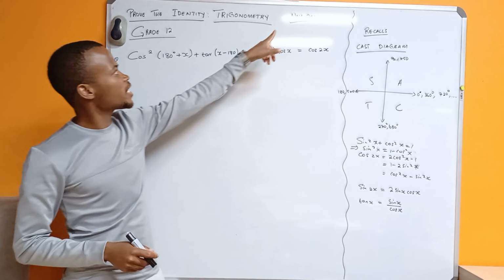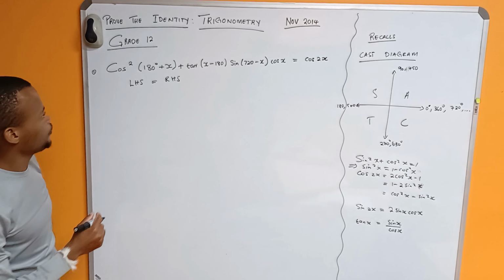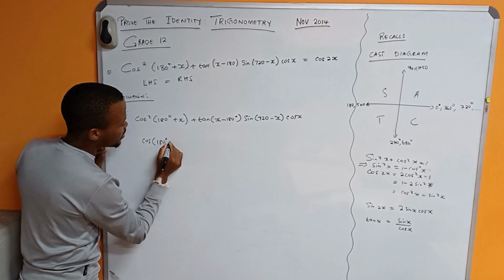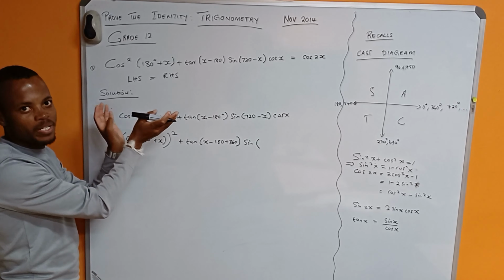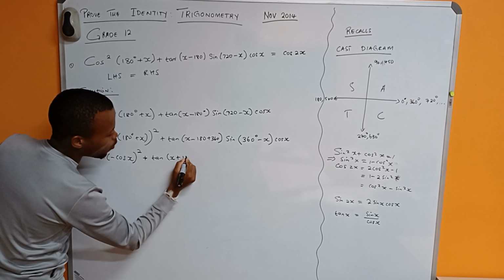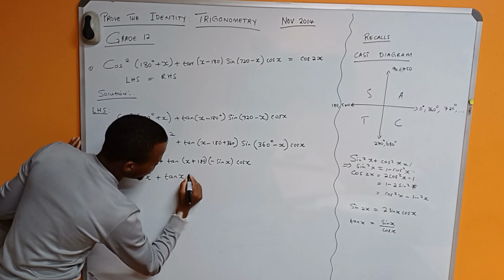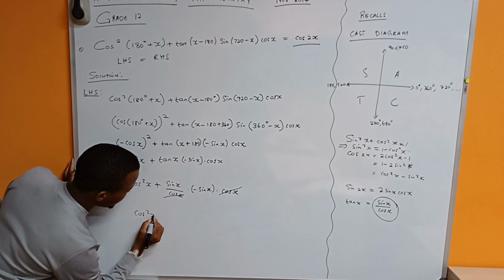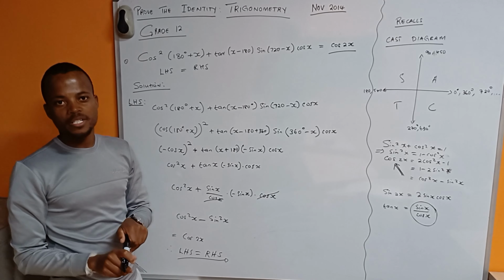This is how you should prove these trig identities - Trigonometry problem 3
This video proves a given trig identity.